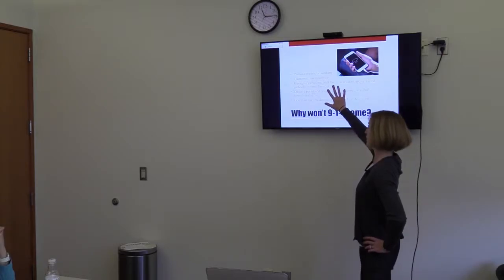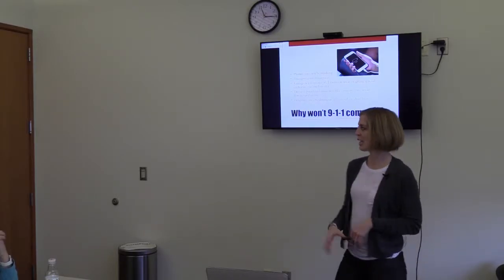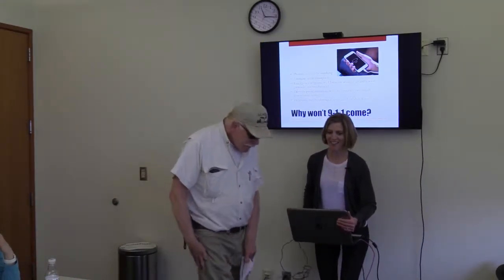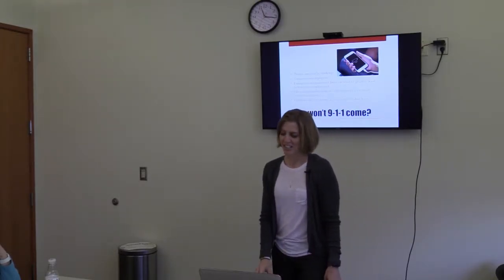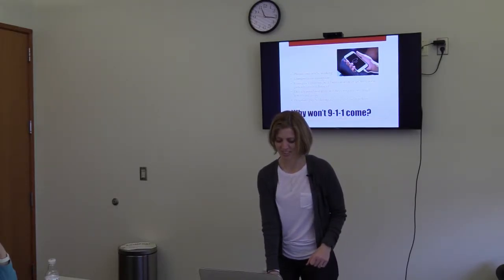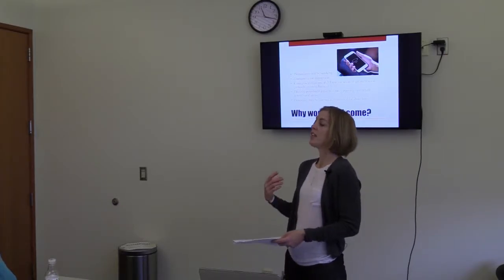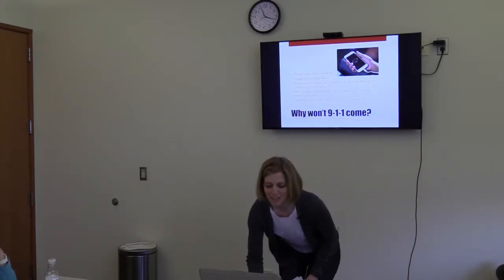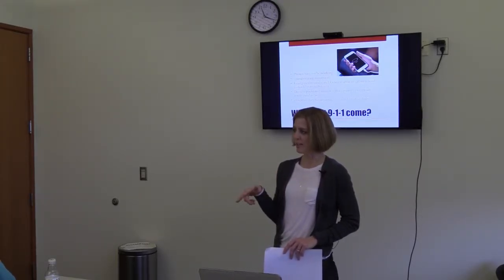First Aid Workshop - Bainbridge Island Three Days of Preparedness 2018 Expo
Dr. Andrea Chymiy leads a First Aid workshop at Bainbridge Island's Three Days of Preparedness Expo, Sept 29 2018.